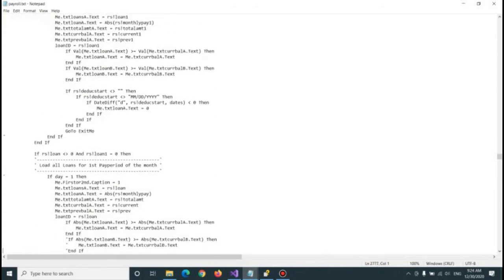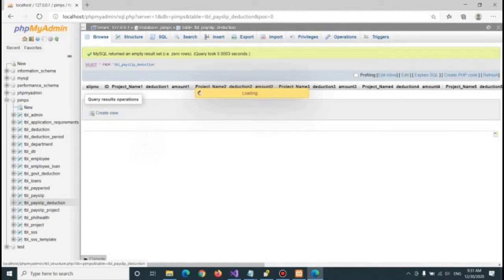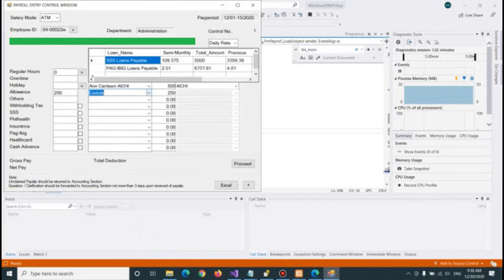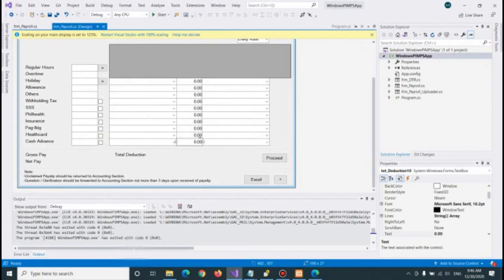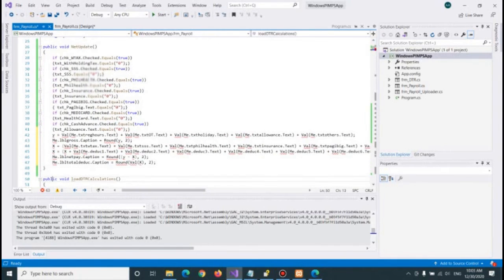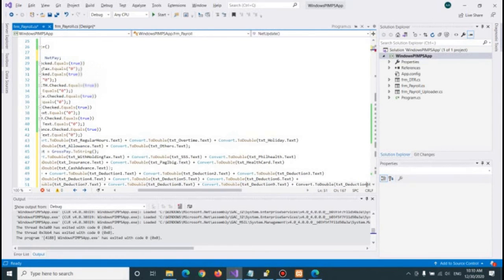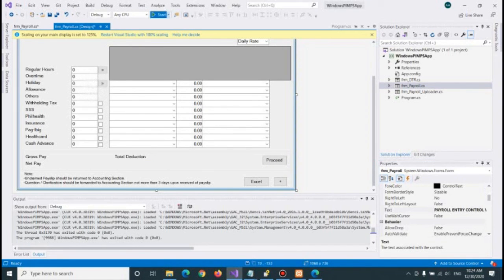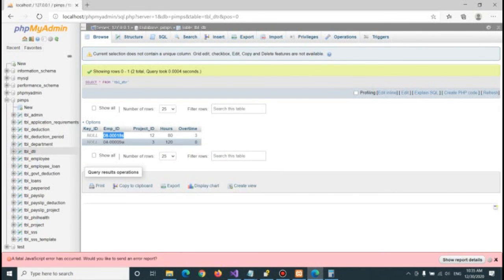C# Programming Vlog: Remastering a legacy system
My year-ender vlog featuring C# programming and MySQL database administration in action, this time I will demonstrate how translation from a high level programming language to another by reviewing source codes in accordance to system design of previous legacy system.